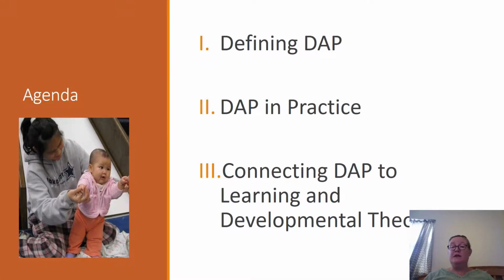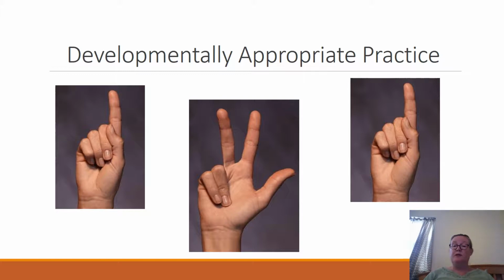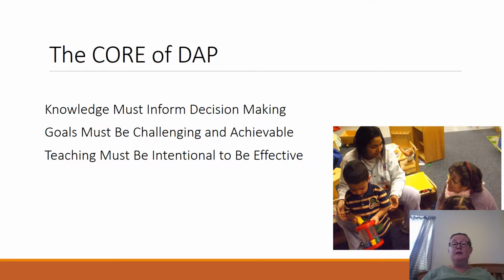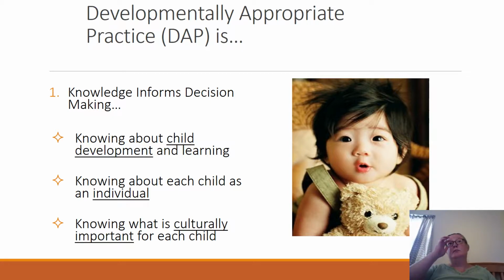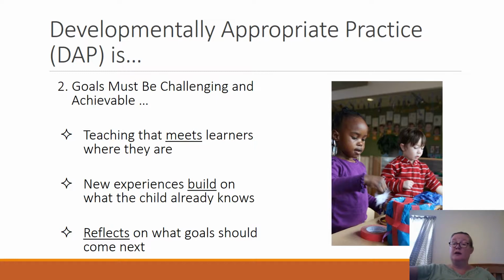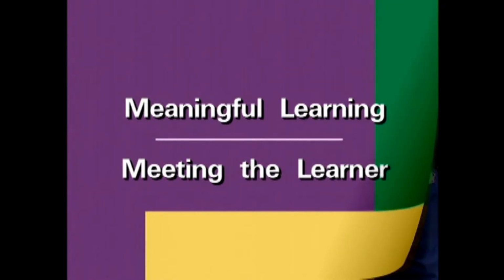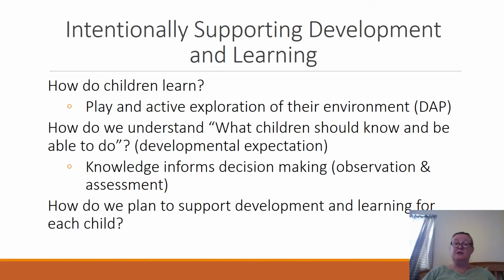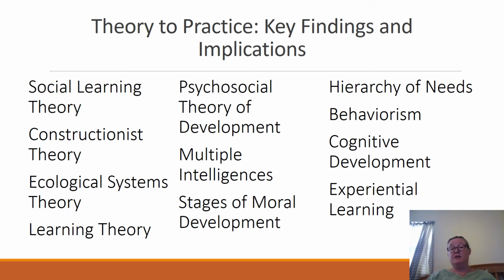DAP Class Presentation